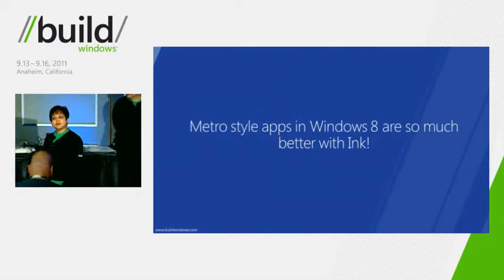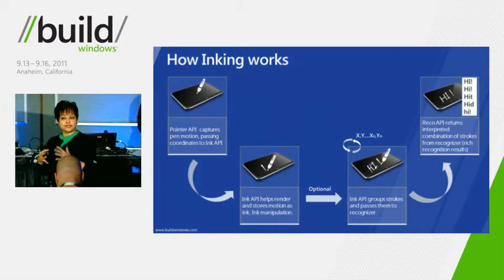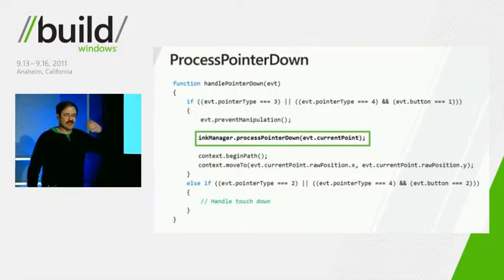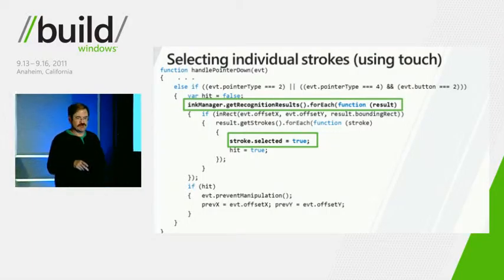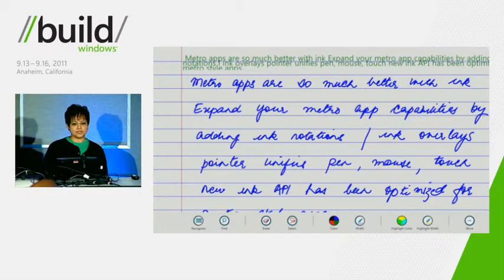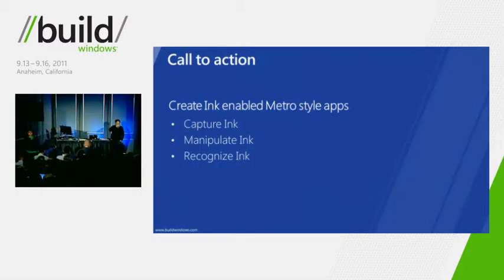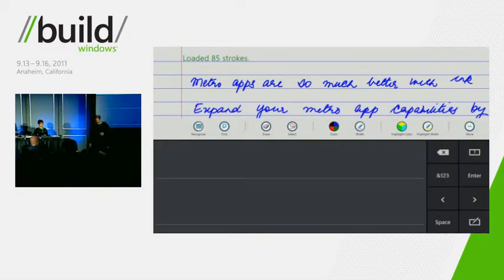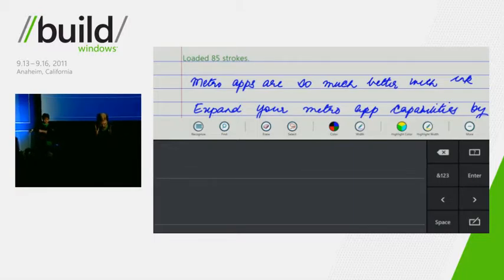Bring pen and touch input to your Metro style apps with ink